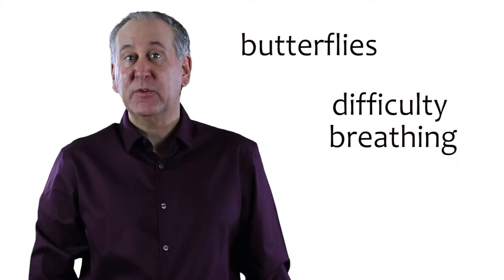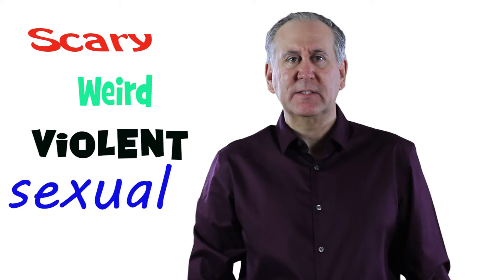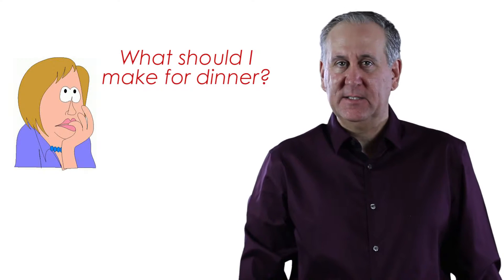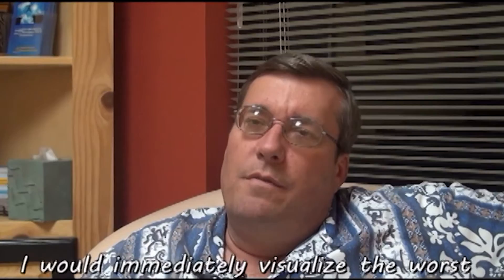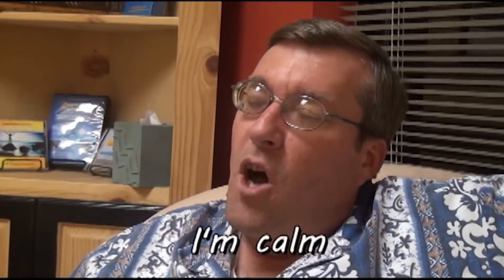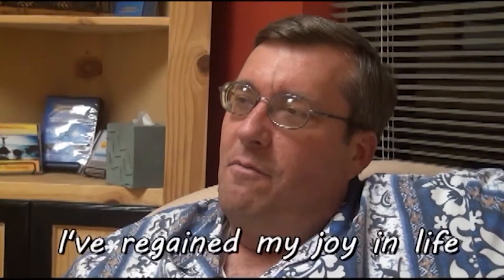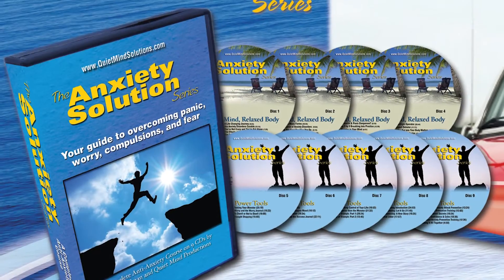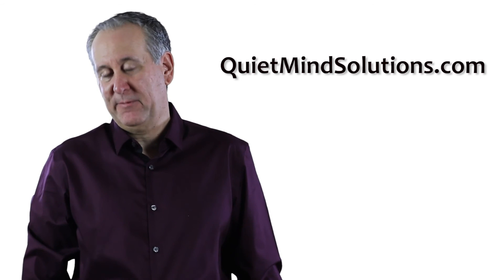How to Stop Worrying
Are you a "What if" worrier?  Do you dwell?  Do you overthink everything?   What this video and take the first step.